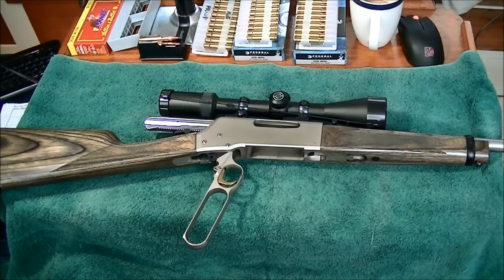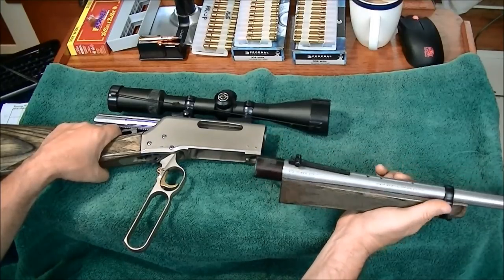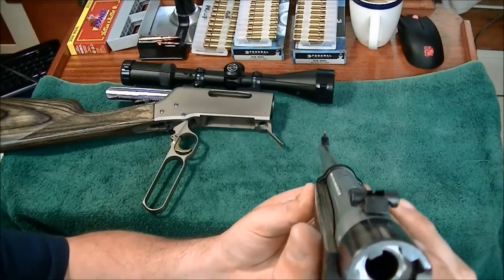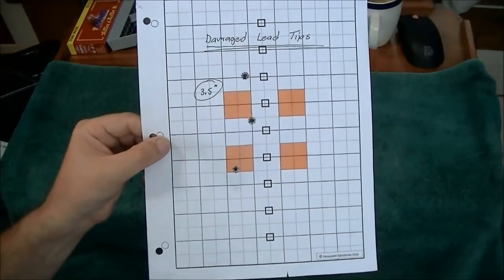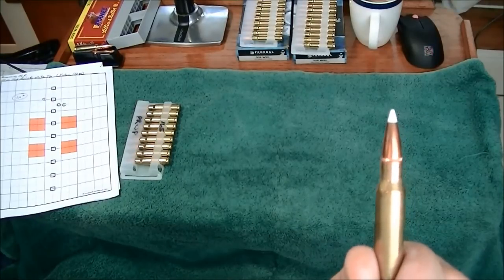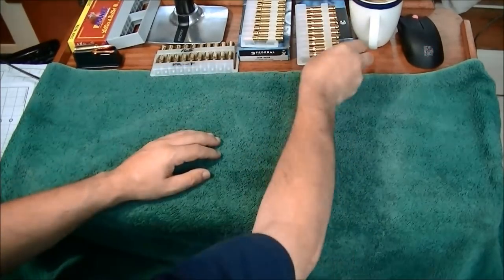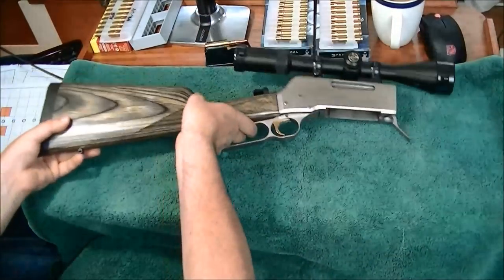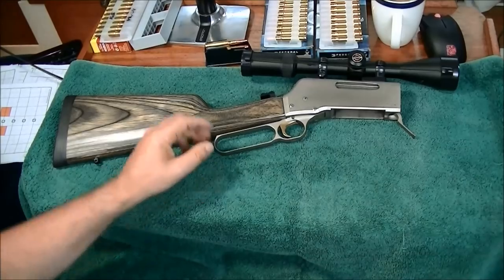Browning BLR Review and Accuracy Report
Review of the Browning BLR SS Takedown chambered in .308

This rifle comes in a range of 15 different calibres from .223 up to 450 Marlin with barrel lengths of 20 to 24in. Model options vary with choices on takedown/std, stainless&laminate/blued&walnut and pistol grip/straight stock.

Pros
Relatively Light
Takedown
Smooth action.
Well designed bolt lock up with barrel.
Decent iron sights.
Accurate with 3 shot sub MOA performance with federal blue box 180gr.

Cons
The trigger has a very odd feel to it.
The action is quite complex.
Magazine capacity of 4 rnds for .223 up to 30-06 and 3 rnds for magnum cartridges and 450 Marlin.
High-gloss finish on wood.

Competition
There really isn't any in the BLR price range. Possibly some custom aftermarket shops will be able to convert a bolt action rifle but I suspect they would be significantly more expensive than the BLR.

Conclusion
Impressive accuracy in an attractive lightweight portable rifle.
I consider this rifle a keeper with a spot beside my Ruger 10/22 takedown.